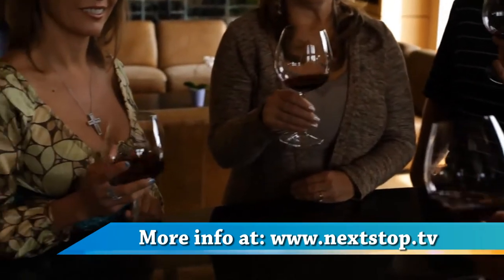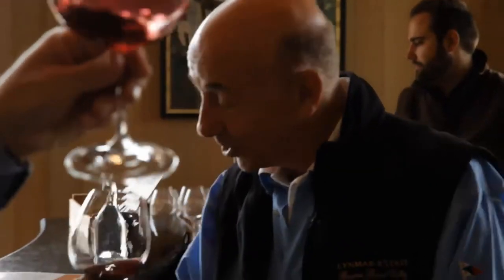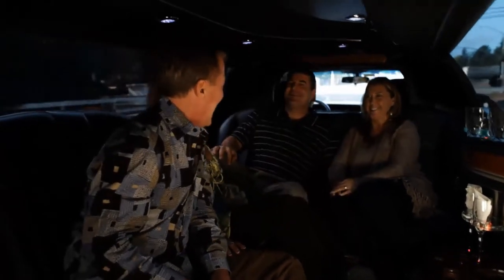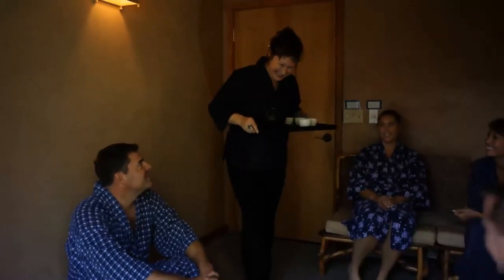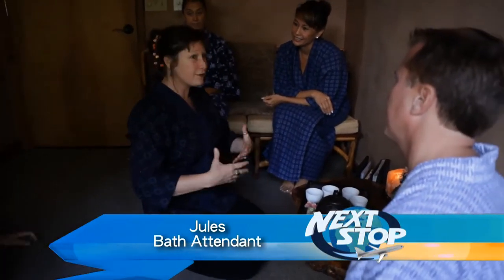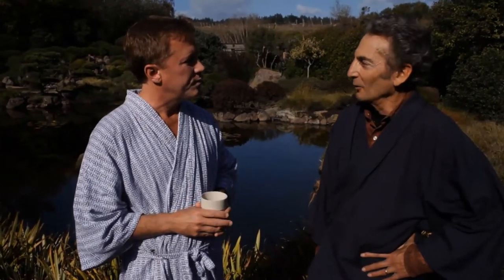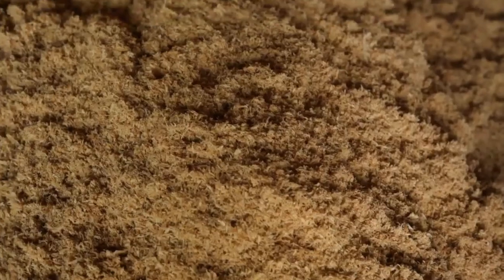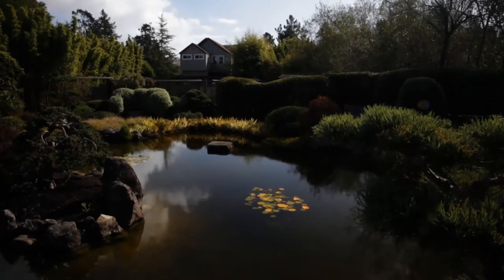Experience Japan in Sonoma Wine Country